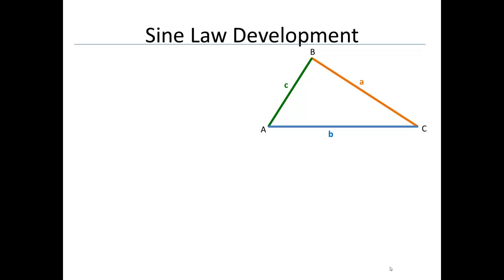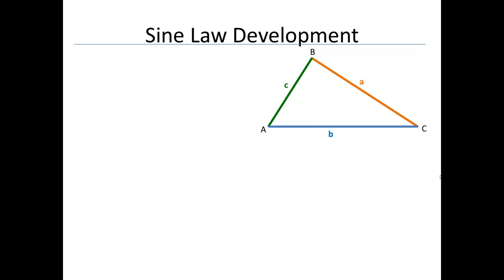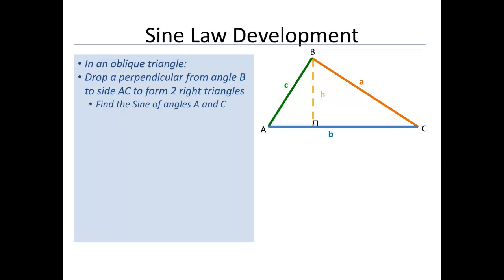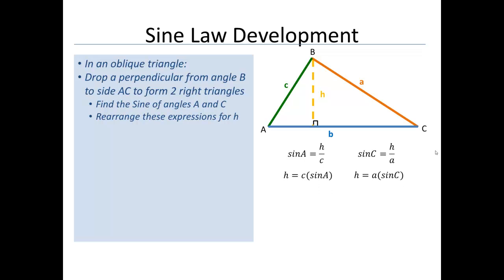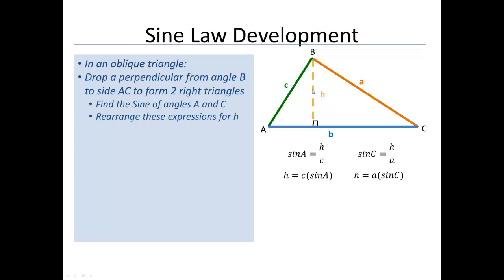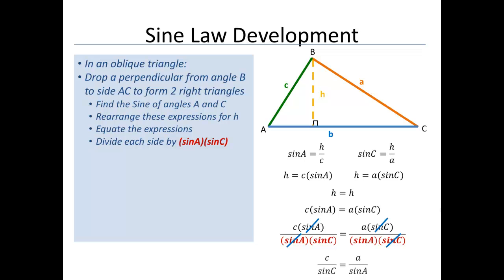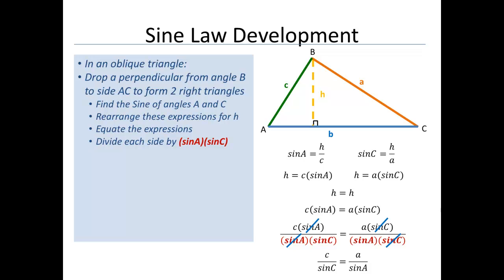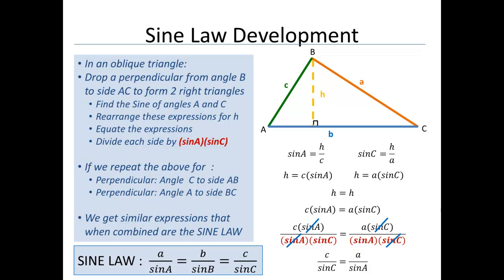Oblique Trigonometry - Sine Law Development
A brief explanation of how the sine law is developed from Right Triangle Trigonometry.